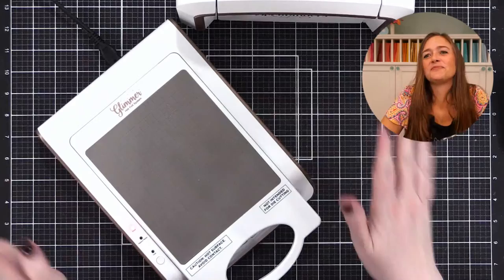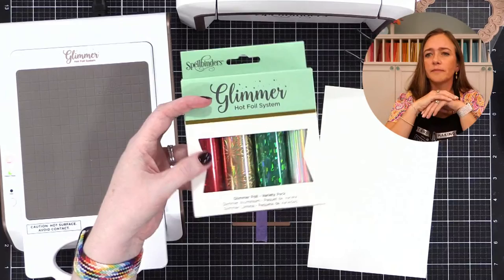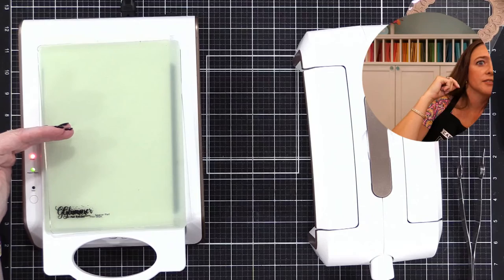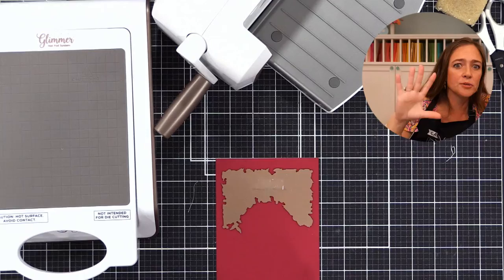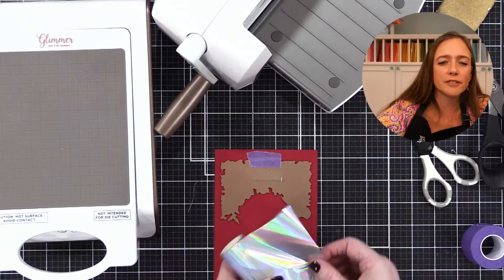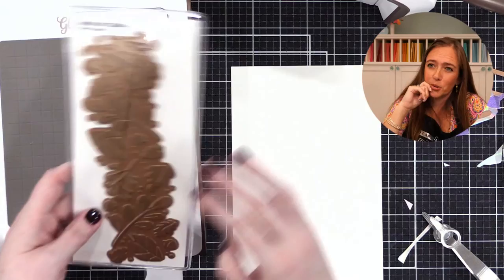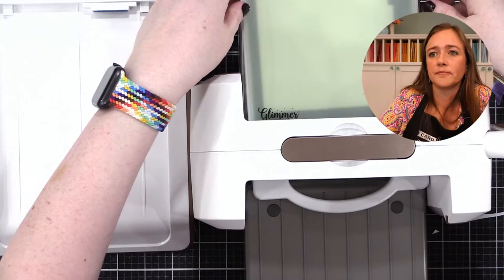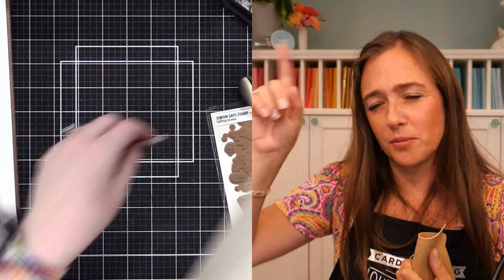🔴 LIVE REPLAY - Jennifer McGuire teaching me how to use hot foil plates!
Join me live as I attempt to do some hot foiling for the first time! Yes, I'm breaking out the foils and plates and trying it out! Also, a special "phone a friend" guest will be stopping by to help me get the hang of it. :)

-- All supplies will be added here after the livestream is over. Here is the preliminary list...

• *Simon Says Stamp Mini Slimline Falling Dots Hot Foil Plate

• Spellbinders Mini Everyday Sentiments hot foil plates and dies

• Spellbinders Mini Christmas Sentiment Strips hot foil plate and die

MAILING ADDRESS (updated February 2021):

Kristina Werner
1878 West 12600 South
Box 509
UNITED STATES